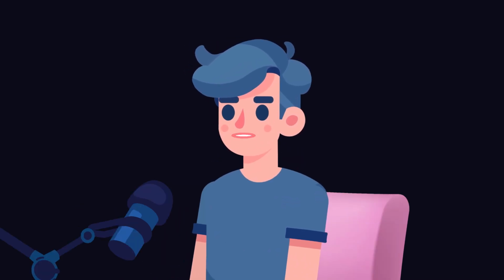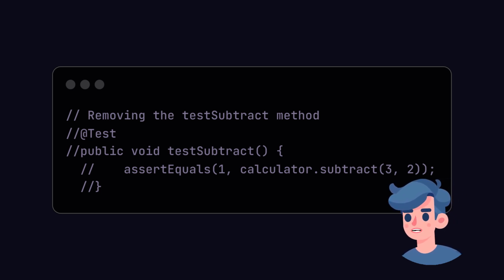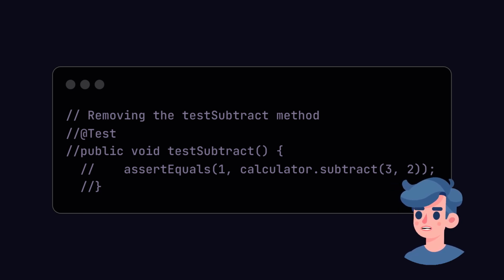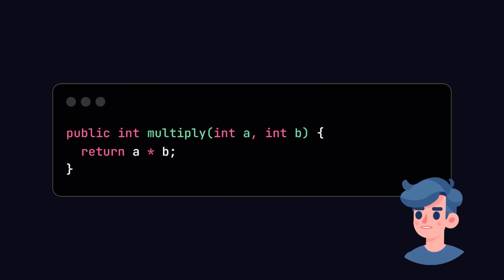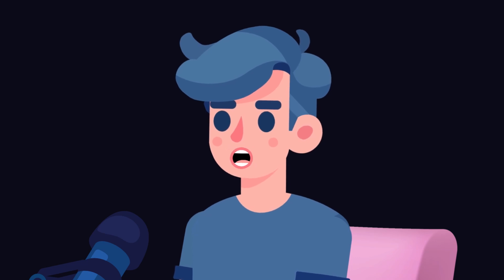Mastering Debugging: An In-Depth Guide to Code Coverage Analysis in Java